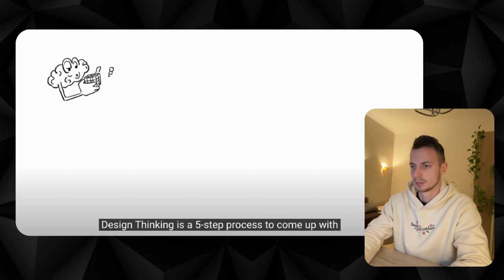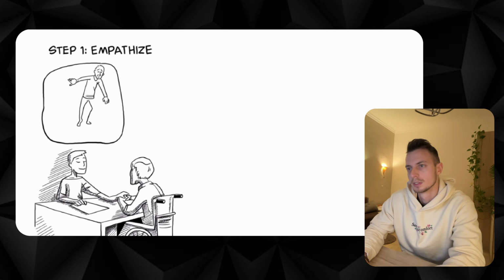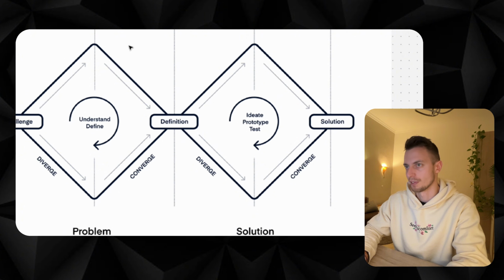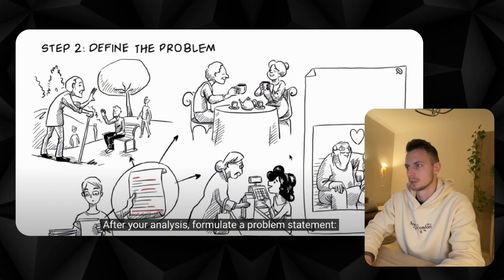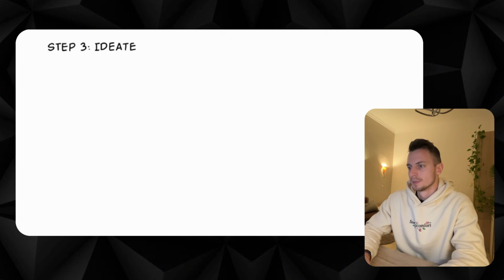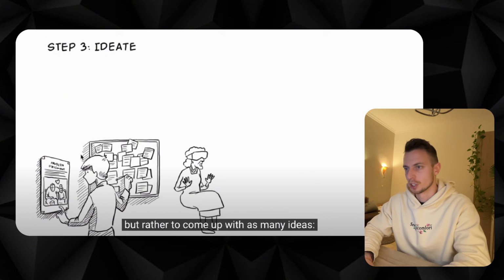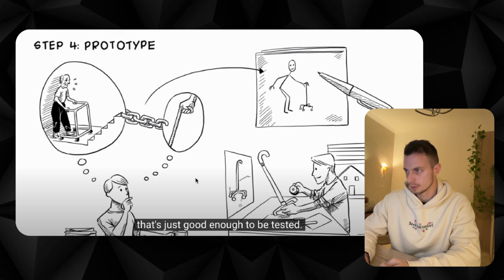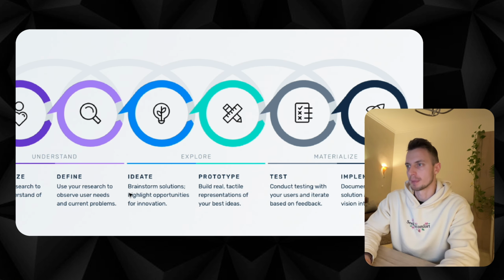What is Design Thinking (for UX/UI designers)